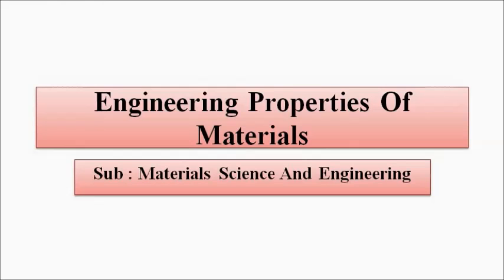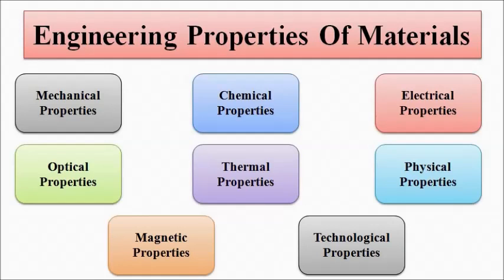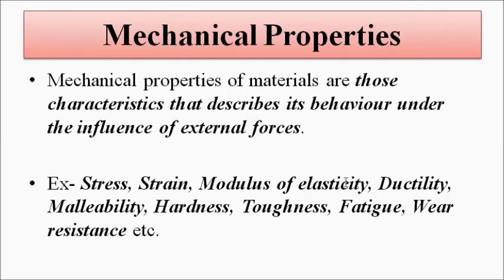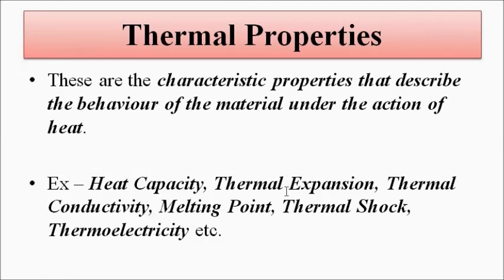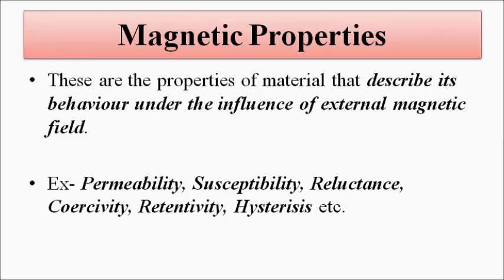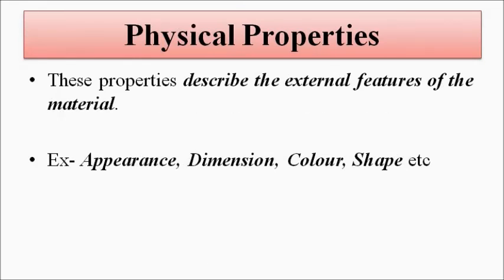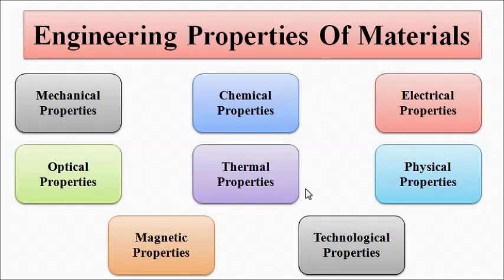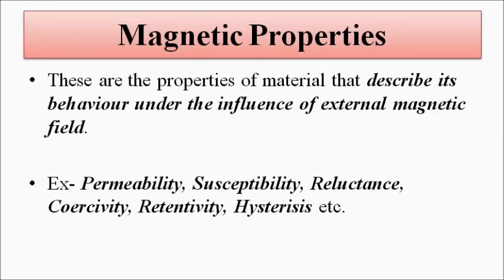Basic Engineering Properties Of Materials | Basic Concept | Materials Science And Engineering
In this  video, we are going to discuss about the basic engineering properties of materials considered for selection of materials for various engineering applications.